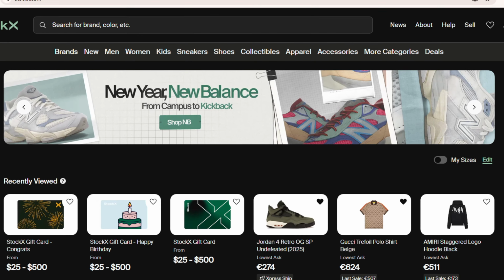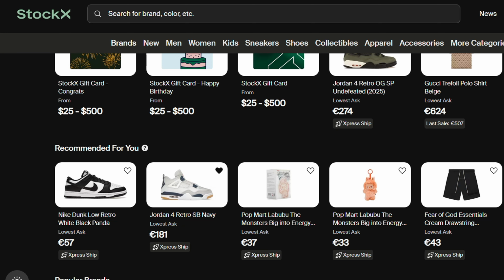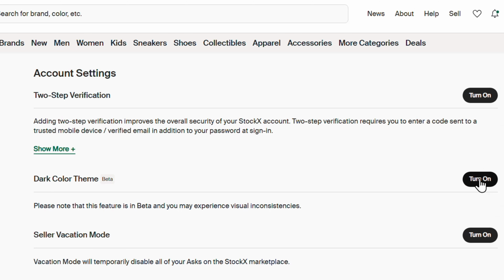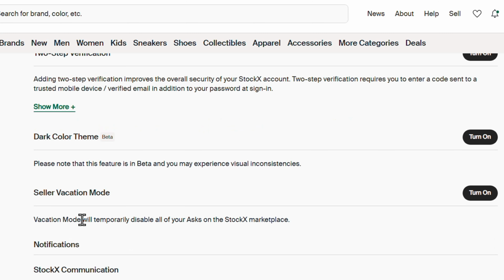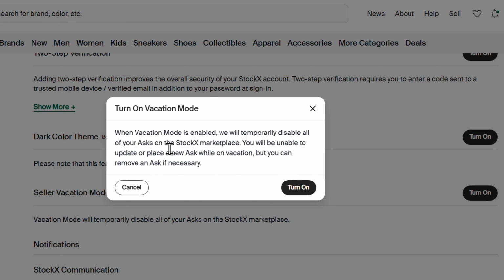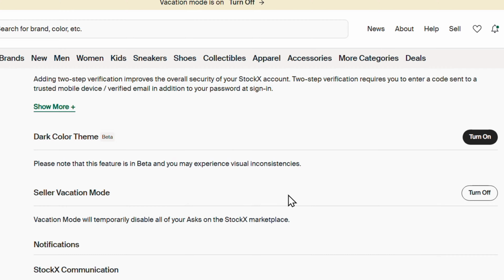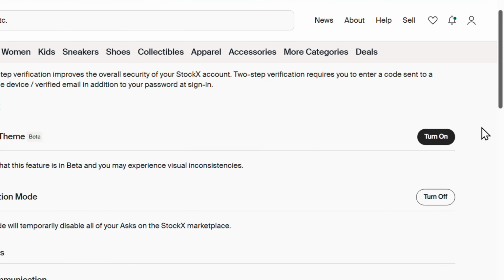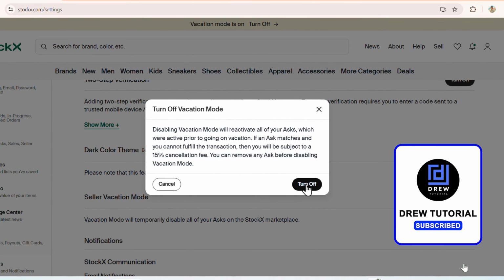How to Turn On Seller Vacation Mode on StockX | Pause Sales Anytime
Going on a break and don’t want to miss a beat on StockX? 🛑 In this quick and easy tutorial, I’ll show you how to enable Seller Vacation Mode on StockX so you can pause your sales without worrying about cancellations or late shipments.

By the end of this guide, you’ll know how to:
✅ Turn on StockX vacation mode for sellers
✅ Temporarily pause your listings
✅ Resume selling when you’re ready

Perfect for sneaker resellers and marketplace sellers who need a break but don’t want to lose their place on StockX.